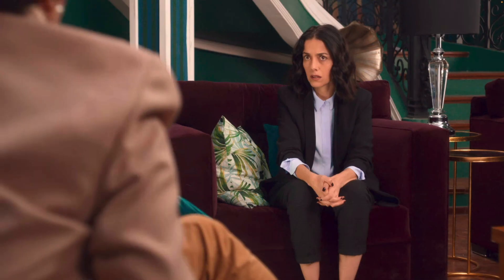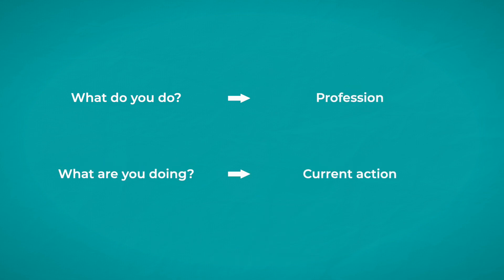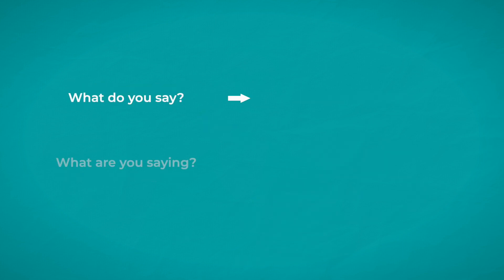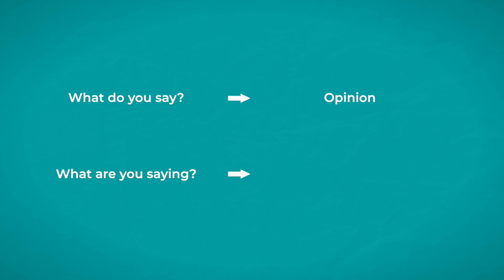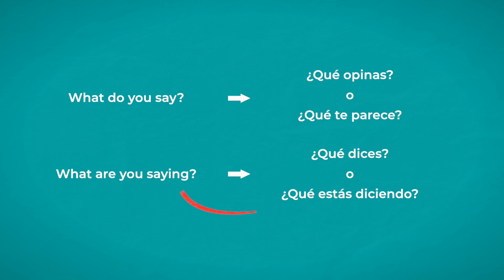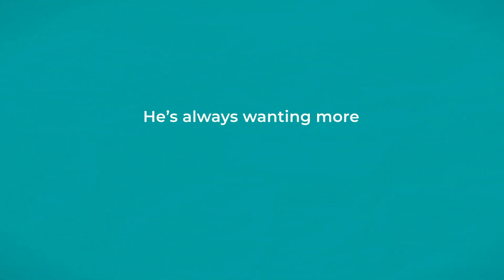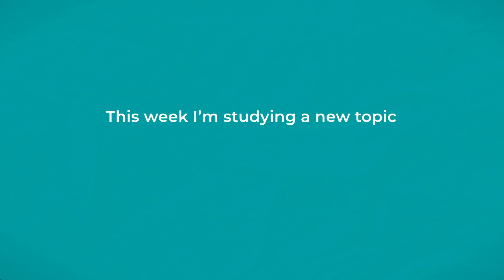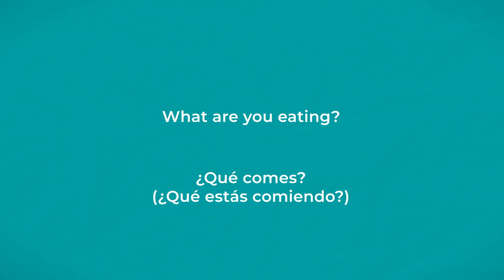When to Use Gerunds in Spanish (Present vs Progressive)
¡Hola! In this episode, you'll learn all about when to use Spanish gerunds and the present progressive tense.

Gerunds, or gerundios in Spanish, are words we can use to describe a developing action (walking, talking, eating etc.). And, these words can translate well between English and Spanish but not always.

In this video, you'll learn:
- When we can use gerunds in Spanish
- How to think about the present progressive vs present tense in Spanish
- How knowing English can sometimes throw you off the right choice in Spanish